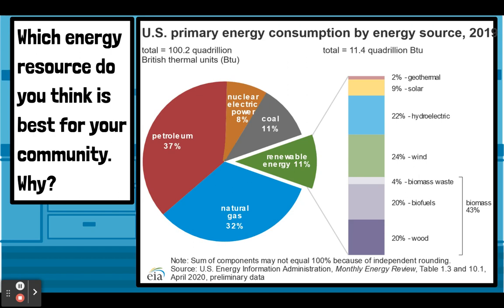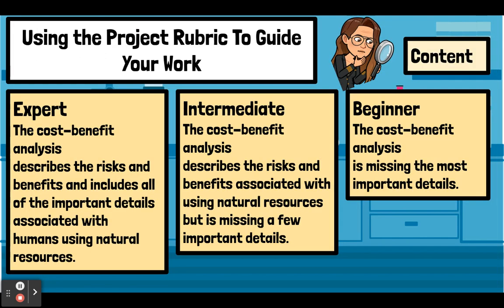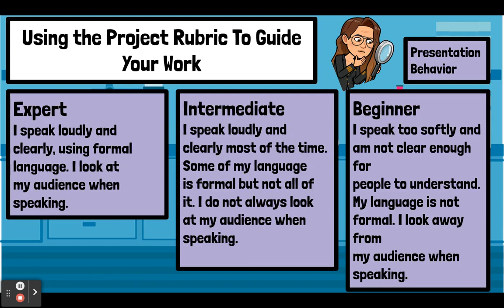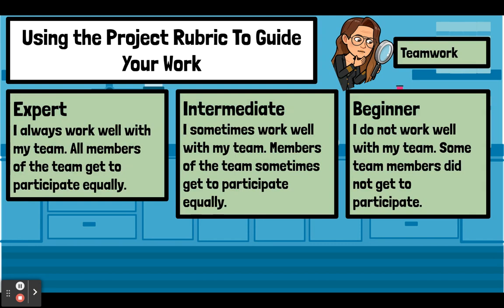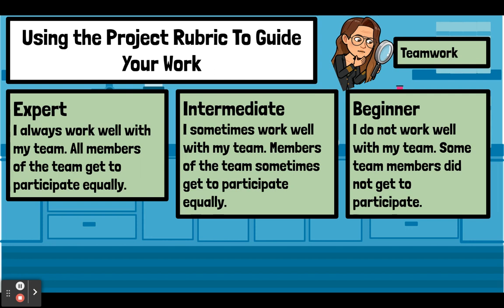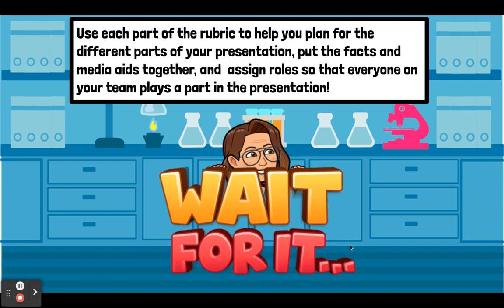06.17 Sharing the Costs and Benefits of Natural Resource Use Day Three Unit 4 Day 73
Using the Rubric to Support Your Work